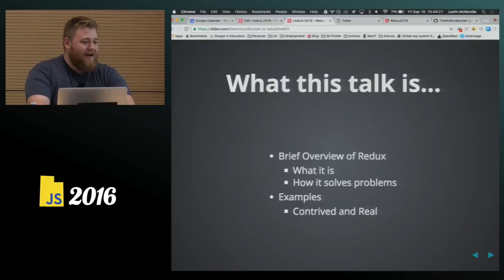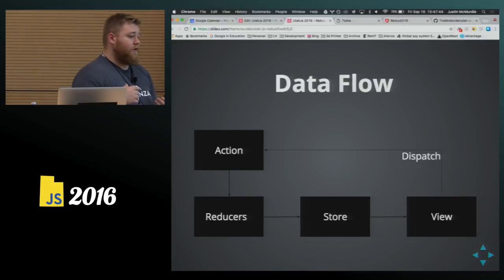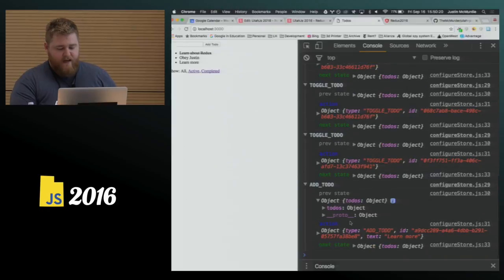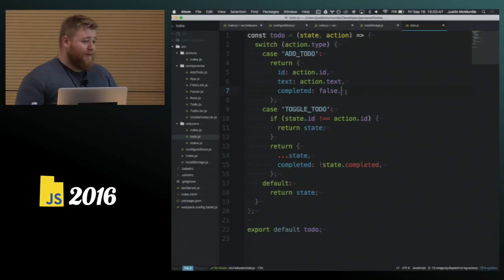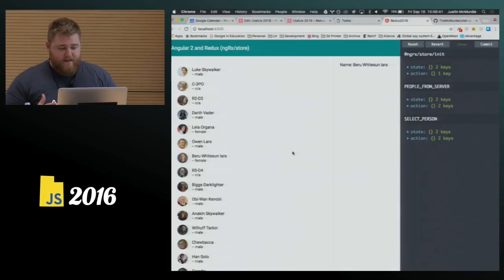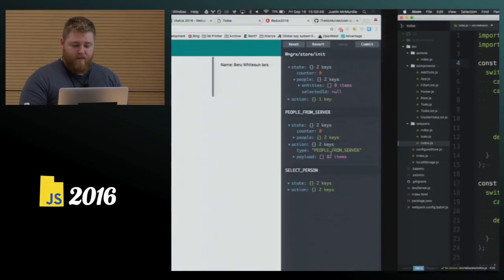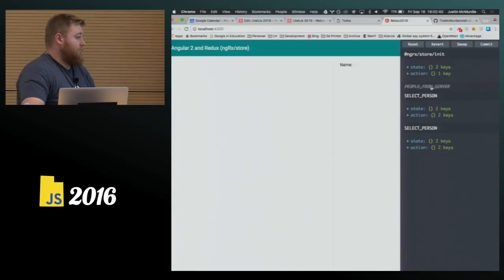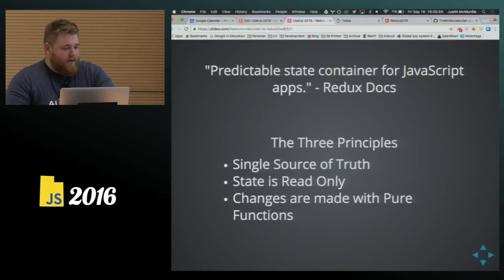Redux reducing UI to a single state - Justin McMurdie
Redux helps you write applications that behave consistently, run in different environments (client, server, and native), and are easy to test. On top of that, it provides a great developer experience, such as live code editing combined with a time traveling debugger. We'll go over the basics of Redux and time permitting build an application using redux.